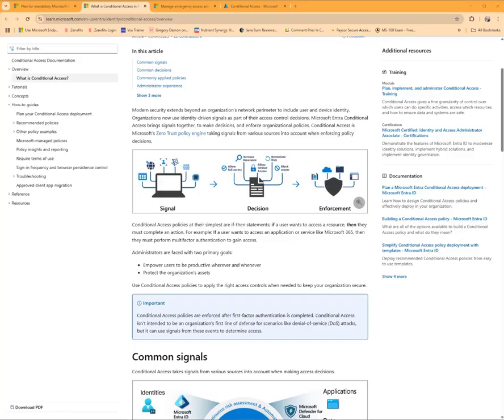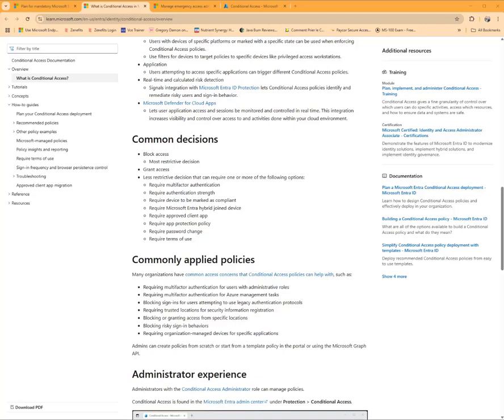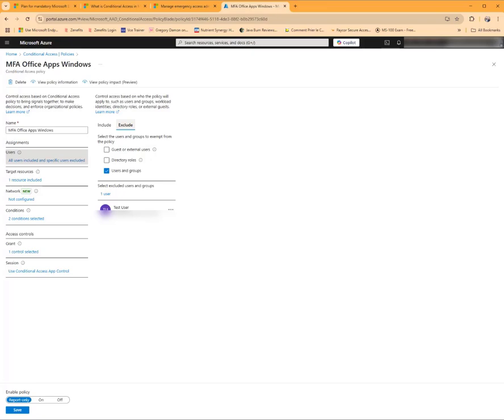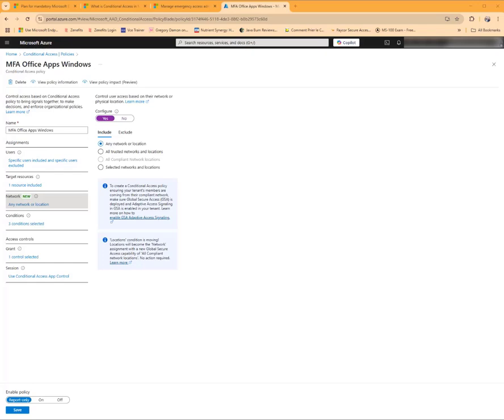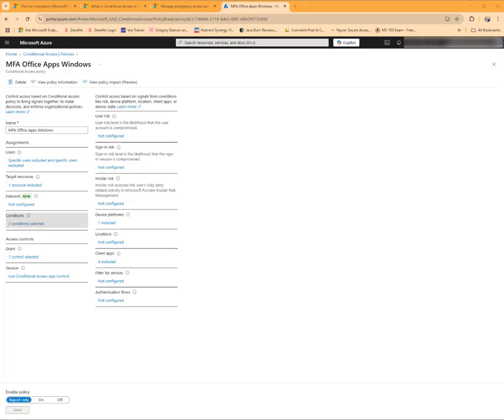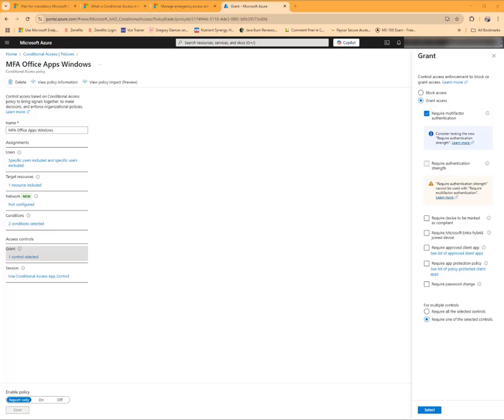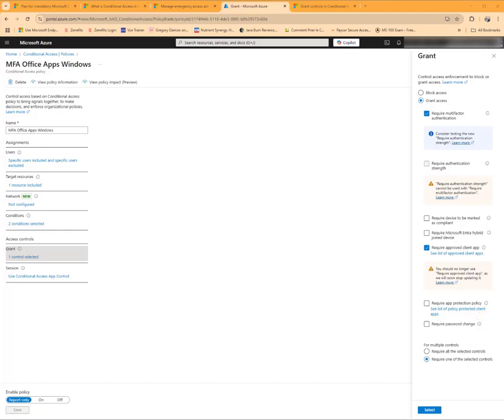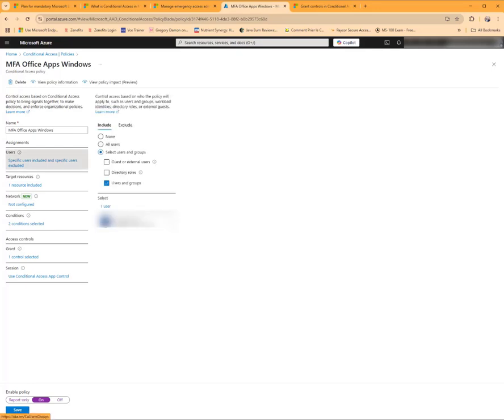Azure AD Conditional Access Explained | Create Your First Policy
In this video, you’ll learn the fundamentals of Conditional Access in Azure Active Directory (Azure AD) and how to create your first policy. Conditional Access is a powerful tool to help protect your organization by enforcing access controls based on user, location, device compliance, and more.

🔐 What you’ll learn:
• What is Conditional Access in Azure AD?
• Key components: users, cloud apps, conditions, and controls
• How to create a basic Conditional Access policy
• Common scenarios like blocking legacy authentication, requiring MFA, and device-based access
• Tips for testing policies safely using Report-only mode

🌐 Perfect for IT admins, cloud engineers, and anyone new to Microsoft 365 security and identity management.

🧠 No prior experience with Conditional Access required — this is a beginner-friendly walkthrough!

0:00 - Overview and Fundamentals
4:40 - Assignments and Access Controls